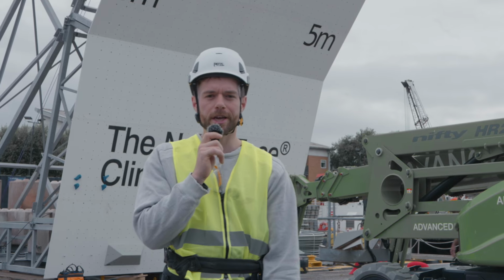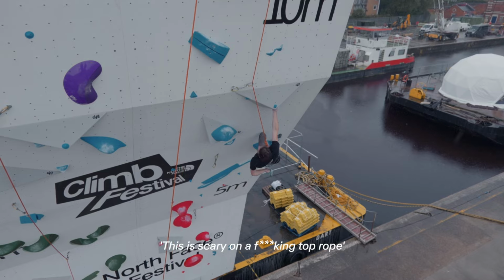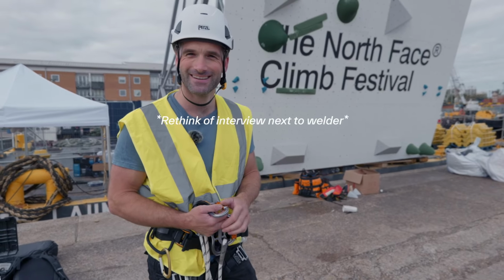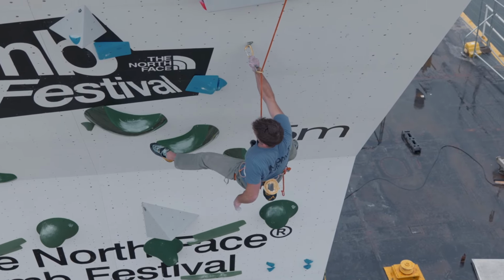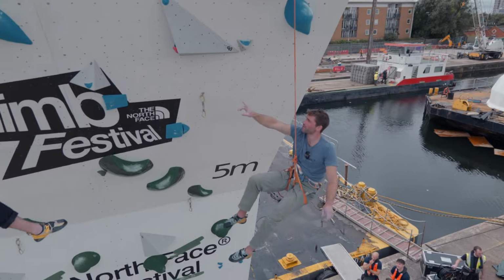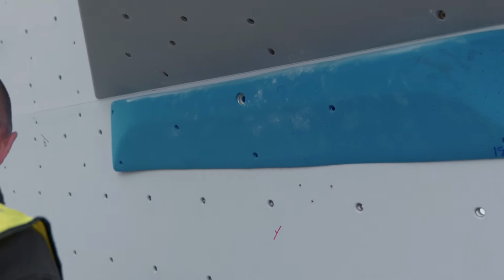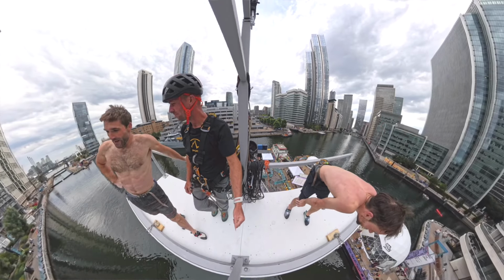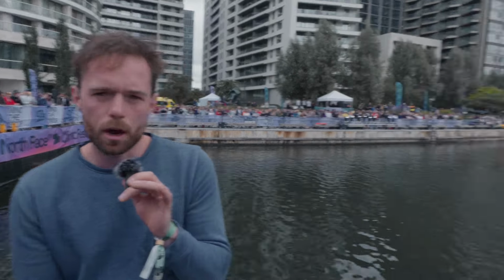Route Setting for the UK's SCARIEST Climbing Comp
Come behind the scenes to see the setting process for one of Britains biggest every climbing comps, The North Face Deep Water Solo Comp.

We had 2 days to create the routes for some of the worlds best climbers to go head to head on this 18m wall above the thames. Watch our battles against the weather, time and missing the England game.

Want to start your own Route Setting Journey? Sign up for our ONLINE route setting course

Massive thanks to EP for having us along for this one, check out their content here:

Want to know what kit we use? Here's our favourites:

Milwaukee 18V Soft Impact Body Only //

Milwaukee 18V 3.0Ah Battery //

Milwaukee Battery Charger //

Milwaukee 6 Battery Charger //

Makita 18V Soft Impact Body Only //

Makita 18V 3.0Ah Battery //

Makita Single Battery Charger //

Makita Dual Battery Charger //

8mm Hex Bit 2 Pack //

6mm Hex Bit //

10mm Tap for Impact Driver //

Double Sided Leather Tool Belt //

Single Sided Leather Tool Belt //

The BEST tape for Comps //

8mm T-bar //

6mm T-Bar //

HIGH QUALITY magnetic bit holder //

Work Gloves //

Eye Protection //

TRENDY Eye Protection //

Over Head Ear Protection //

In-Ear Ear Protection //